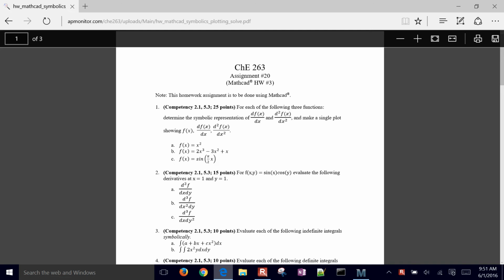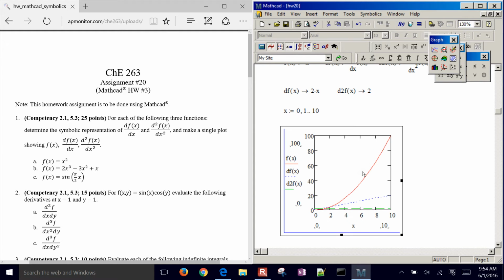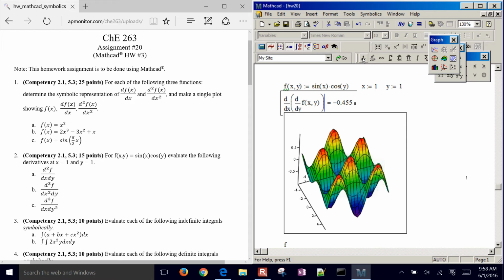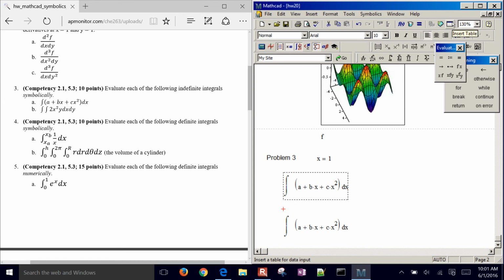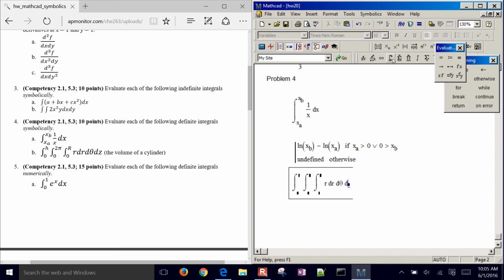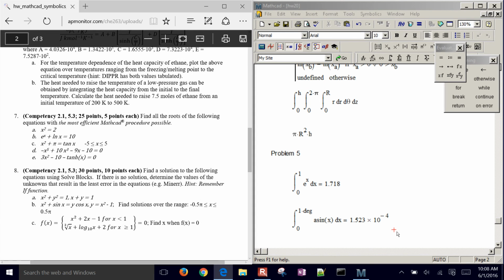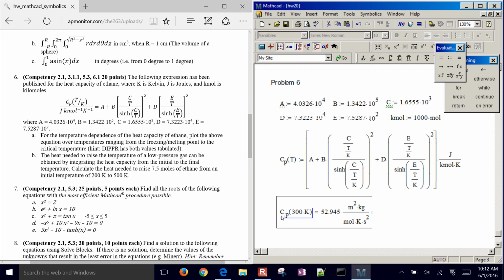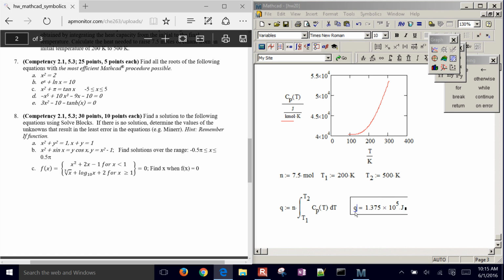MathCAD Graphing and Calculus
Plotting expressions is important to visualize data, relationships between variables, and perform analysis. Mathcad plotting allows visualization of variable values, functions, and data points. Included in this demonstration is common calculus techniques such as symbolic or analytic solutions to differentiation or integration. Use the following worksheet to step through example problems related to using trending capabilities and calculus analysis in a Mathcad worksheet.